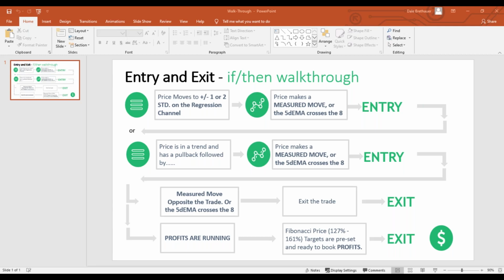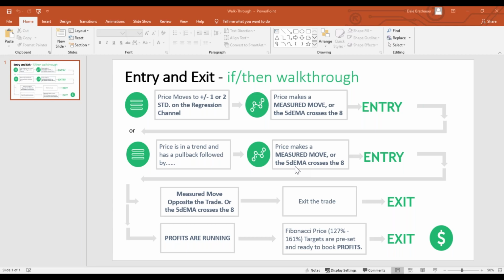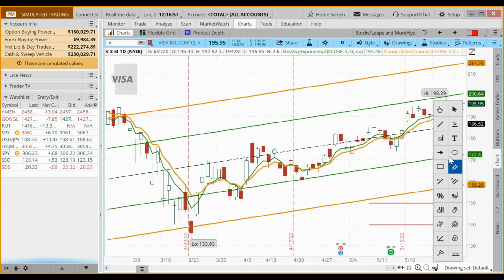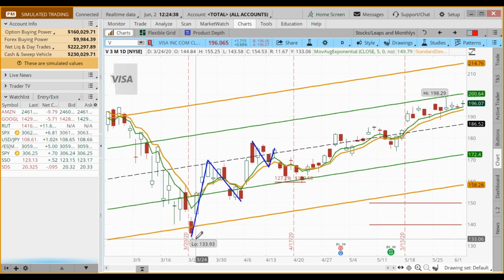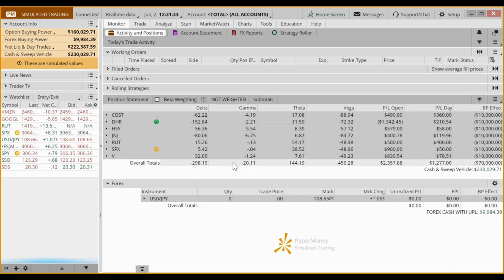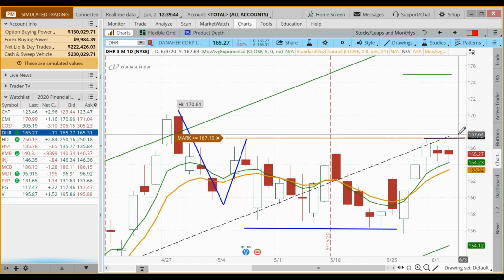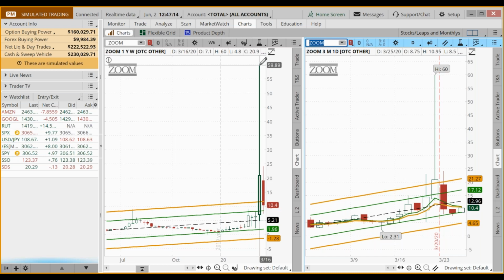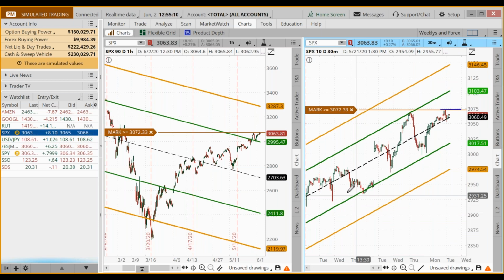Options Infinity Member's Webinar - 6/2/2020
As a member of Options Infinity you are part of a community that, among other perks, meets once a week to discuss the 3 Principle Trading Strategy and associated trades made during the week.  This is the actual Options Infinity Member's Webinar from 6/2/20.   Enjoy!